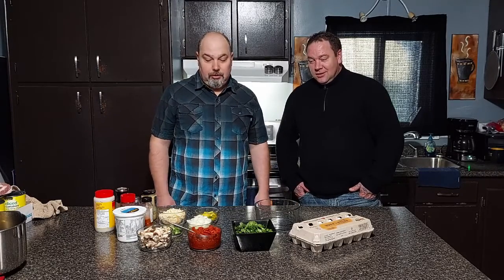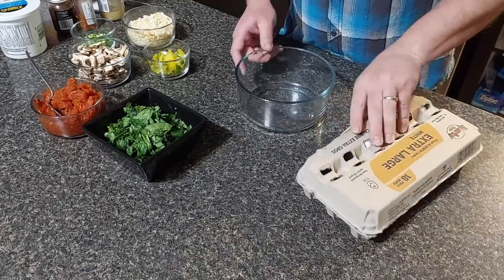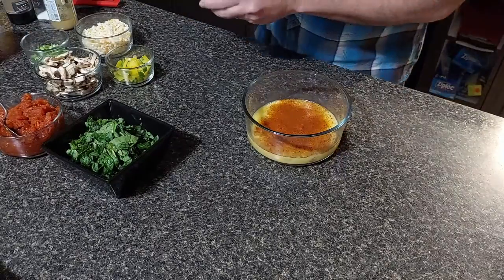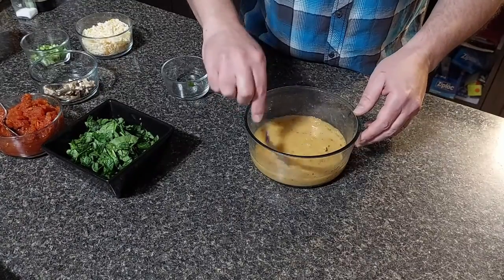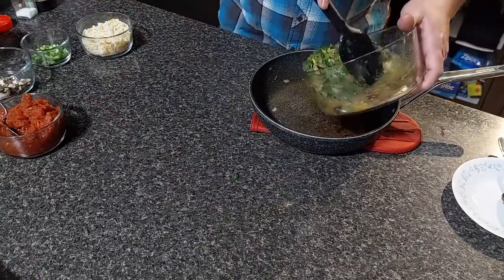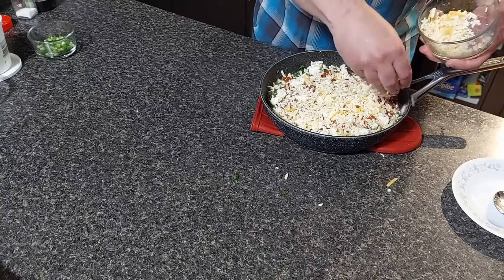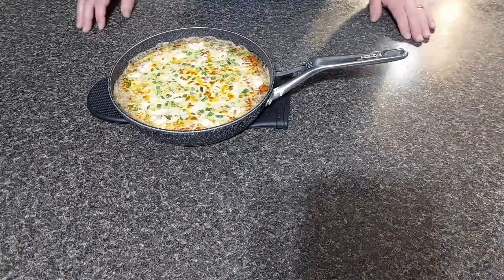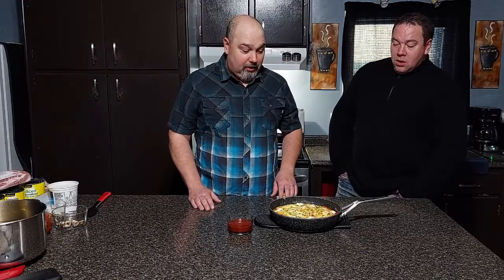🧀 Cheesy Veggie Omelette Recipe | Comfort Food Dudes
Welcome back to Comfort Food Dudes! 🍳 In this episode, I’m showing you how to make a vegetable egg omelette packed with cheese and fresh veggies! 🧀🥦 This isn’t just your average omelette—this dish is loaded with flavor and made extra indulgent with all the melty, cheesy goodness!

Just a heads up, this is my take on a classic omelette, and while it’s not a quiche (no pie crust here!), it’s just as delicious. It’s the perfect easy breakfast or brunch that will keep you satisfied for hours!